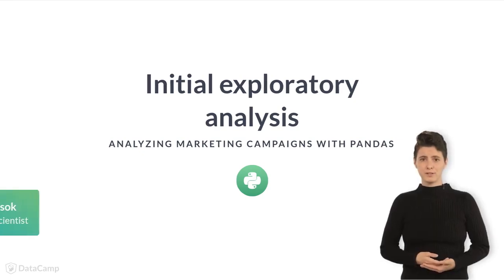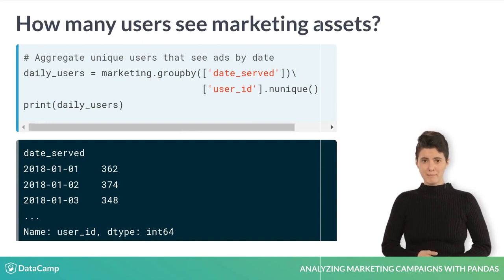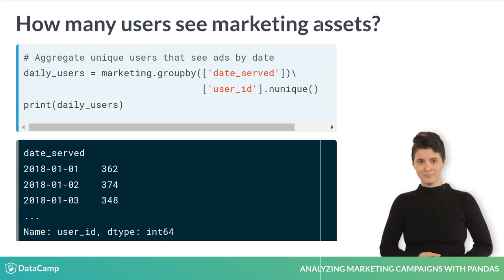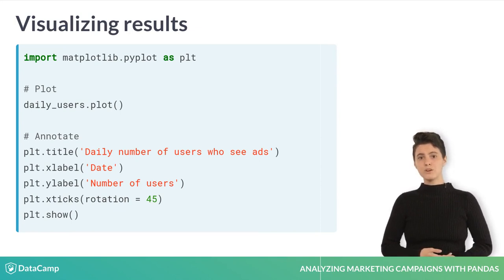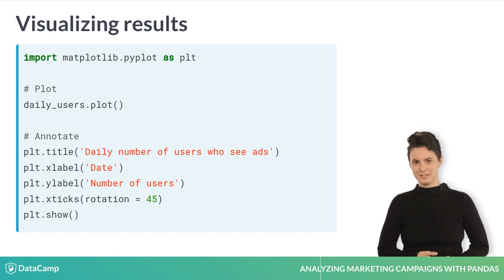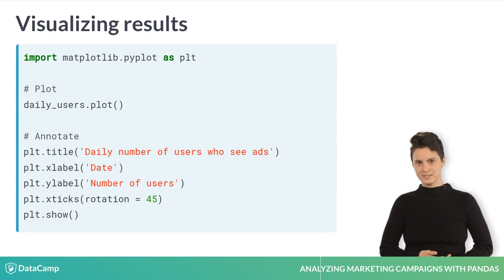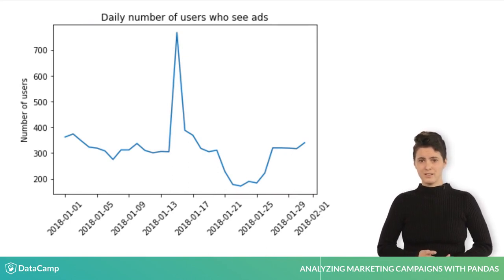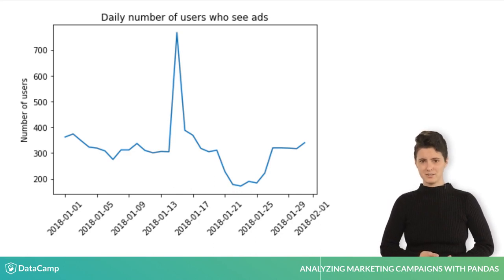Python Tutorial: Initial exploratory analysis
Want to learn more? at your own pace. More than a video, you'll learn hands-on coding & quickly apply skills to your daily work.

Now that you've imported the marketing dataset and are familiar with it let's do some initial exploratory analysis.

To begin, let's get a sense of how many unique users see our marketing assets each day.

We can use the groupby() method on the marketing DataFrame. To group by date, we pass 'date_served' as the argument to groupby(). Next, we select the user_id column outside of the groupby() and use nunique() method to count the number of unique users each day.

Looks like about 300 users each day see our ads.

As you saw on the previous slide, it's not easy to interpret results when they're printed in a table. It's much easier to notice fluctuations in our metrics when we plot them.

We first import matplotlib dot pyplot as plt. Then, we plot the series daily_users.

It's good practice to always add title and labels to your plot in order to clearly convey what information the chart contains. You can add a title using plt dot title(), and add x and y labels using plt dot xlabel() and plt dot ylabel() functions, respectively.

We also rotate the xticks, in this case, the date labels, by 45 degrees to increase legibility.

Finally, don't forget to include a call to plt dot show() to display the plot.

As you can see, while the first half of the month sticks around 300 users per day, there's a huge spike in the middle of the month. This may be because we sent out a big marketing email, which reached many users who are not daily visitors of the site. These are the kinds of fluctuations we want to be aware of before diving in and calculating metrics.

Now it's your turn to analyze this data.